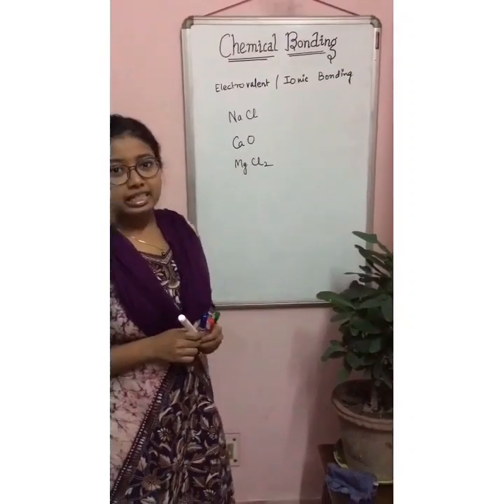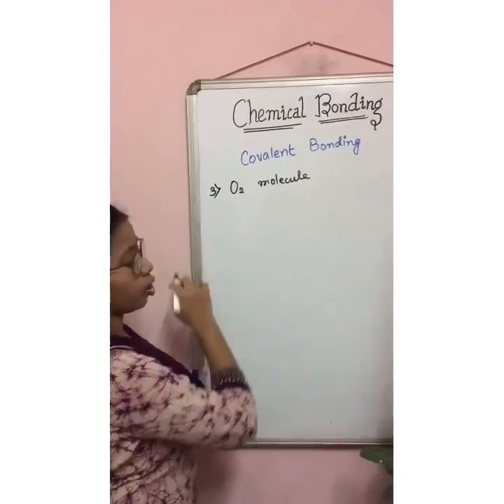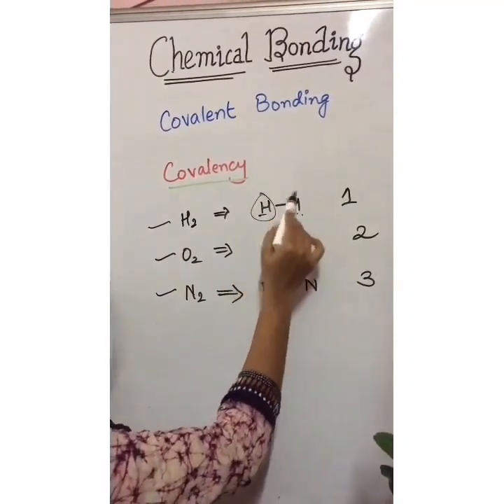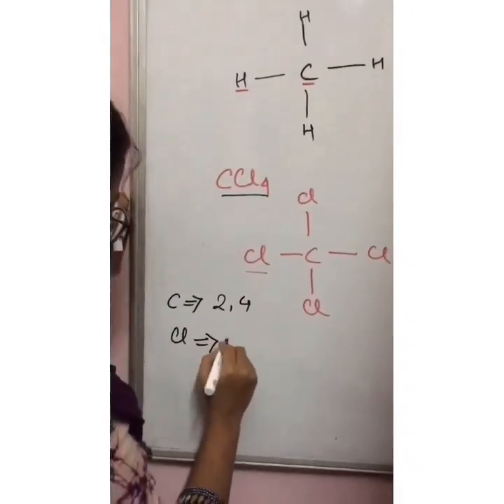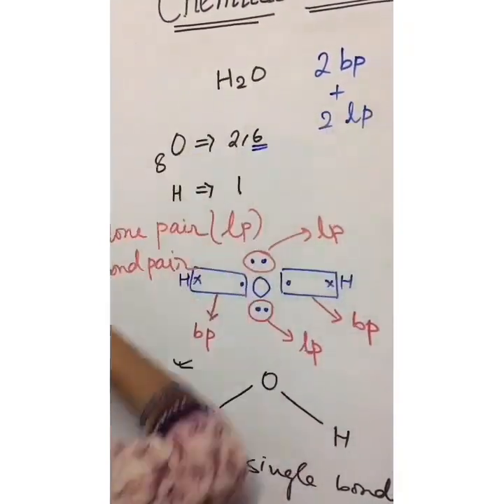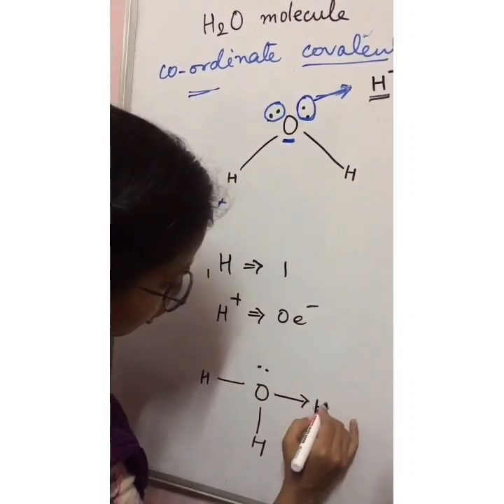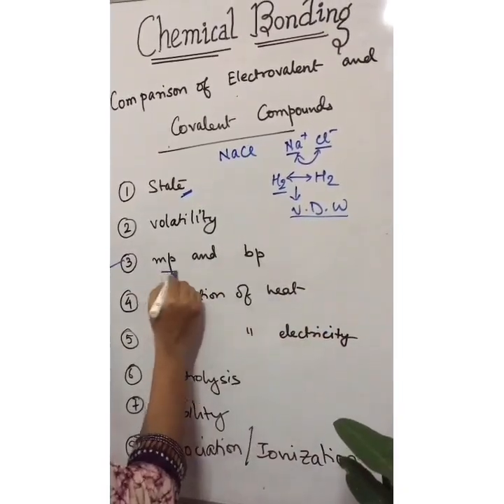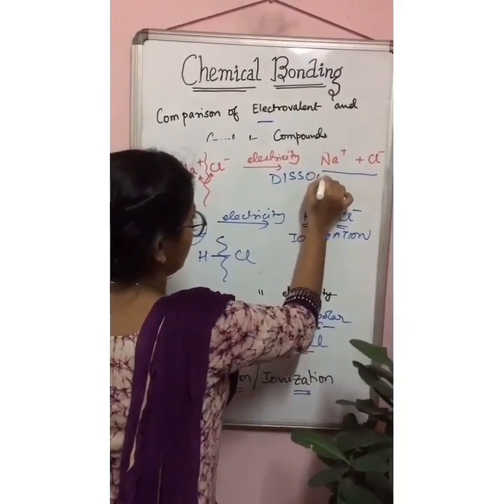Class 10 Chemistry (Chemical bonding) part2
Olympia Ma'am